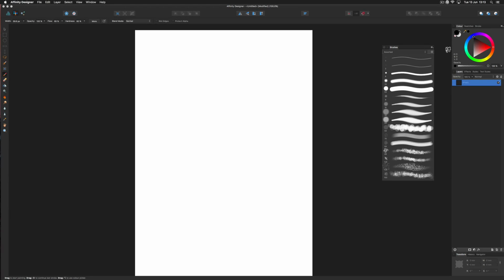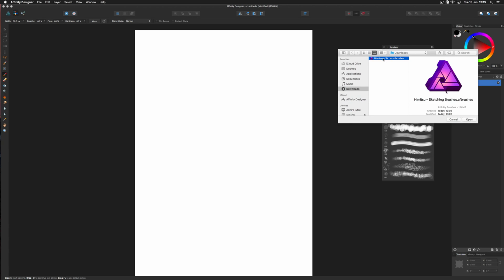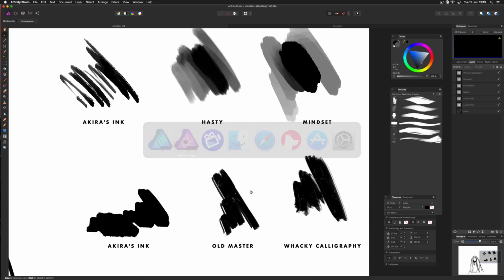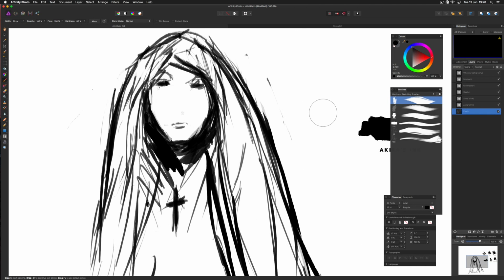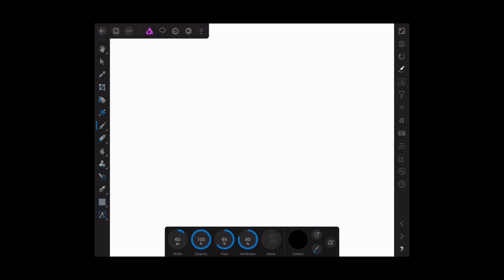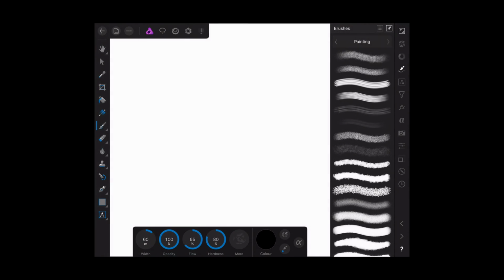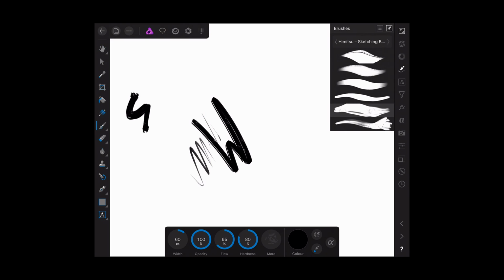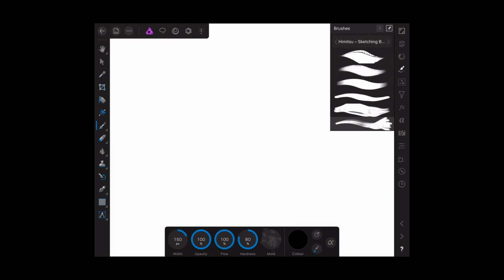Our First Free Brushes Set for Affinity Photo, and Designer; Apple Pencil Optimised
Hey, glitchi here, and let me share with you something I've been working on lately: the free brush pack for Affinity Photo, Designer, and Photo for iPad:

Timestamps:
 0:23 importing brushes on the desktop
1:24 importing brushes on the iPad Affinity Photo
^^^ basically a tutorial on how to install brush packs on iPad Affinity Photo

I've taken my time to optimise all of them to feel natural with Apple Pencil (tested both directly on iPad Pro and via Astropad on desktop with Apple Pencil).

Hope you like 'em, enjoy!